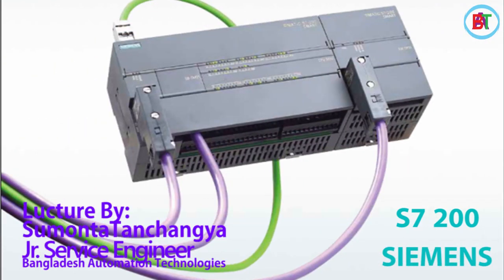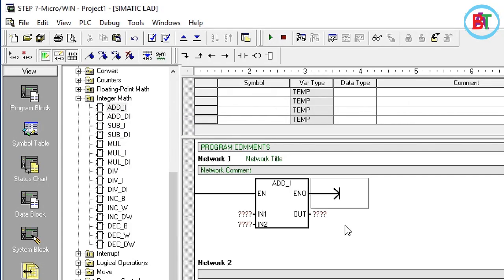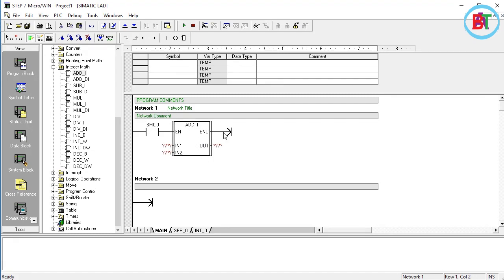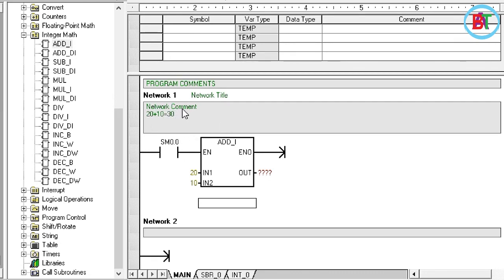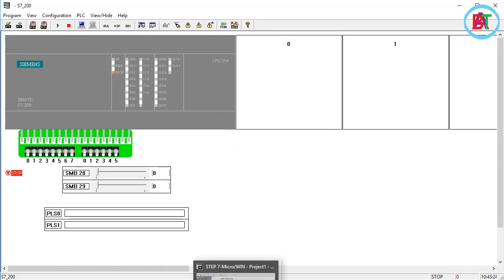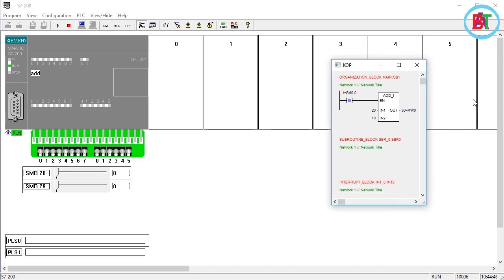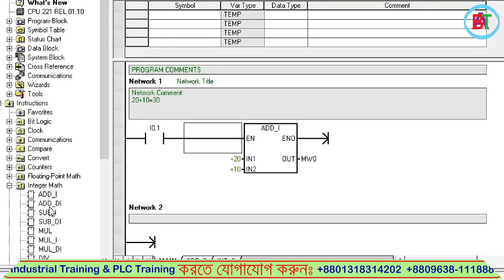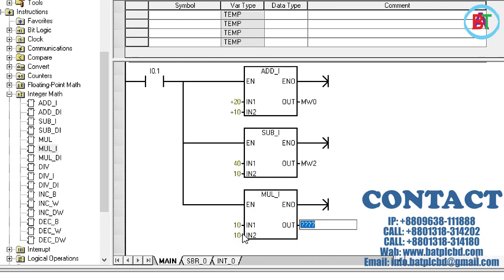SIEMENS S7 200 PLC Tutorial Bangla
PLC Training, PLC Programming Tutorial in Bangla, PLC Bangla Tutorial, PLC Tutorial in Bangla, HMI Training, VFD Training, VFD Tutorial, Our institution is provided.
Topic: Electronic
Lectured by: Sumanta Tanchangya

List Of Others Training Course  bellow:-

1 Basic to Advance Industrial Training Course
2 Basic Training Concept on Low Voltage Device
3 Advance Training Course on Substation
4 Advance Training Course on AC Drive / Inverter
5 Advance Training Course on PLC
6 Advance Training Course on HMI
7 Advance Training Course on Servo Motor & Drive
8 Advance Training Course on Modbus Communication
9 Advance Training  Course on Siemens Industrial Automation
10 Advance Training  Course on Delta Industrial Automation
11 Advance Training  Course on LS Industrial Automation
12 Advance Training  Course on Mitsubishi Industrial Automation
13 Advance Training  Course on Omron Industrial Automation
14 Advance Training Course on Allen-Bradlly Industrial
        Automation
15 Advance Training  Course on SCADA
16 Advance Training Course on Microcontroller & Embedded
         System (Arduino)
17 Advance Training Course on Microcontroller & Embedded
        System (AVR)
18 Advance Training Course on Microcontroller & Embedded
        System (PIC)
19 CNC
20 Advance Training Course on E-CAD
21 Advance Training Course on M-CAD
22 Advance Training Course on Auto-CAD
23 Training Course on Electrical House Wiring and Estimating
24 Advance Training Course on (CCNA)
25 Advance Training Course on Computer  Hardware &
        Networking
26 Web Design and Development
27 Industrial Attachment on Industrial Automation &
        Instrumentation
27 Industrial Attachment on Microcontroller & Robotics System
28 Industrial Attachment (Civil, Architectural and Construction)

If you contact with us:
📱 You can Call this number:  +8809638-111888
🏡 Address: Road# 04, House# 38, Nikunja-02, Khilkhet, Dhaka-1229